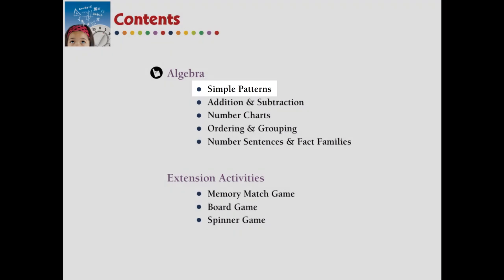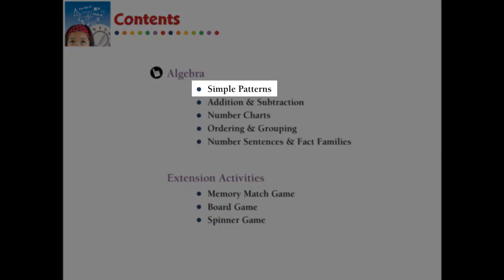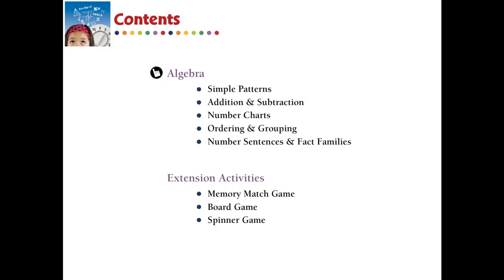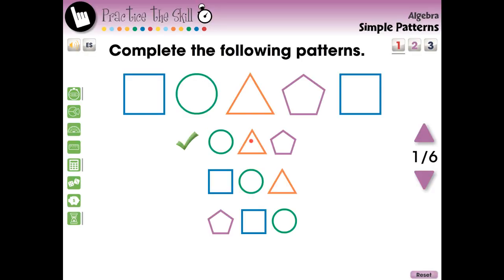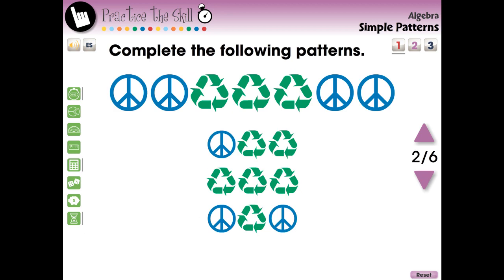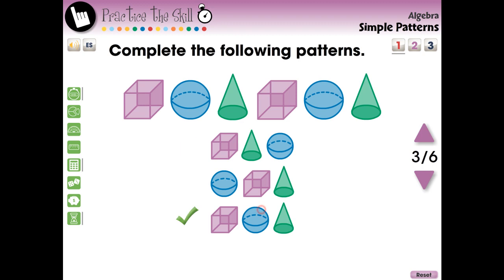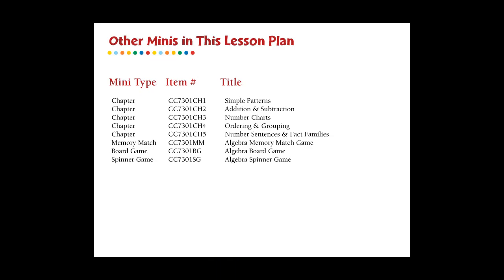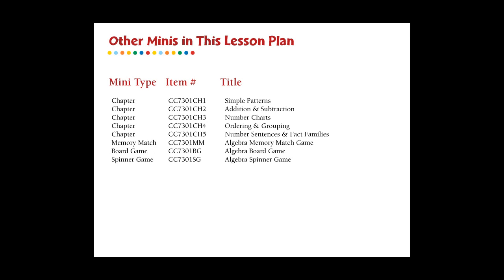CC7301 Algebra: Simple Patterns - Practice the Skill 1 Mini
For understanding Simple Patterns of Algebra, this chapter mini provides curriculum-based content in the form of practice the skill timed drill activities. This activity asks the student to complete the provided patterns. Also included are math tools. With default English voice over and text, we also include a Spanish voice over and text option. Our content meets the Common Core State Standards, STEM initiatives, and are written to NCTM.